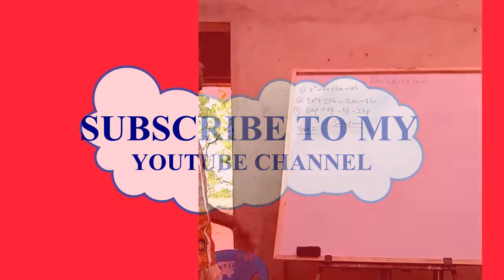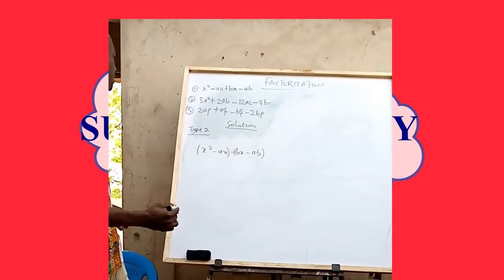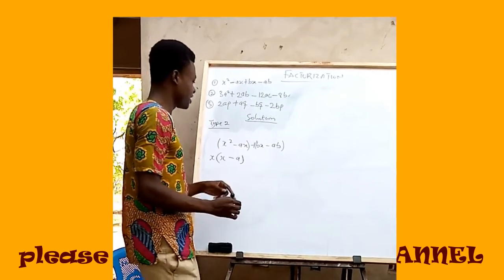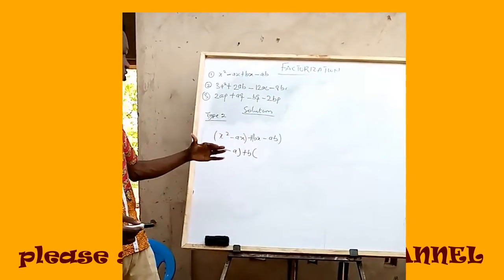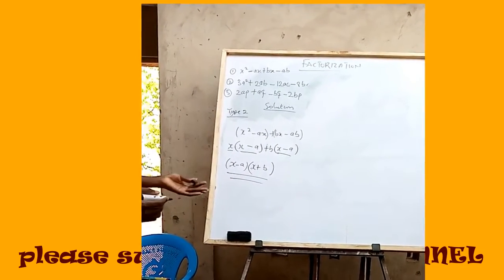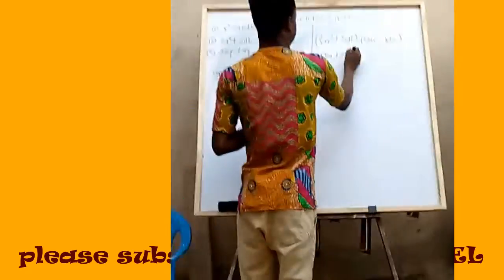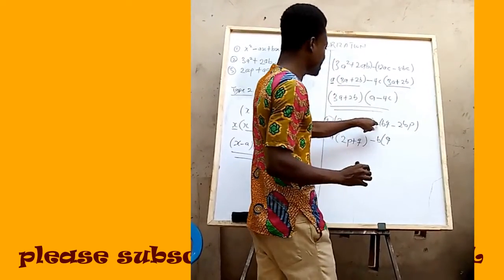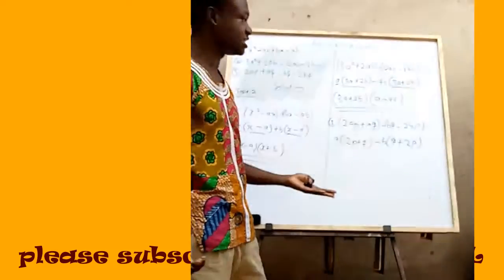How to Factorize Completely By Grouping 4 Terms of Polynomials - Algebra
This algebra video tutorial explains how to factor by grouping when you have a polynomial with 4 terms.  It provides plenty of examples and practice problems showing you how to factor quadratic and cubic polynomial expressions by factoring completely.